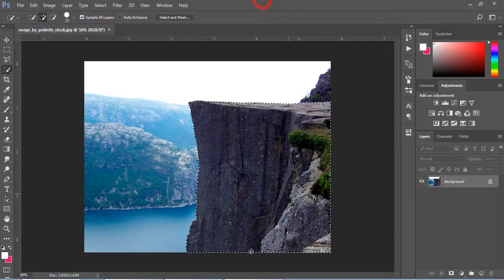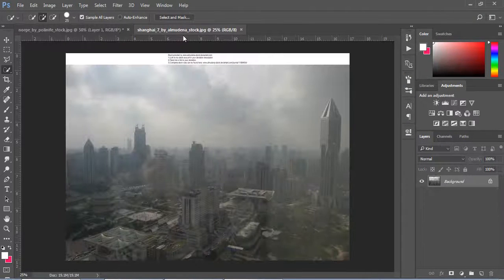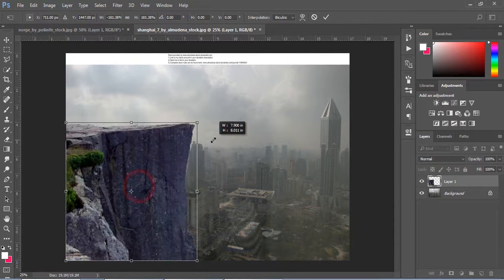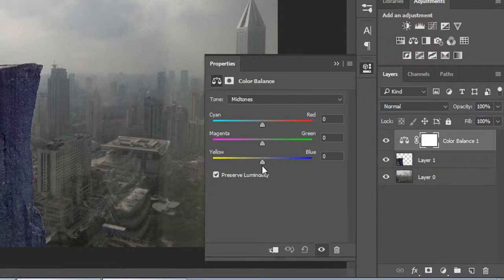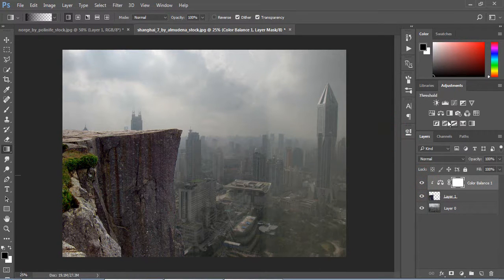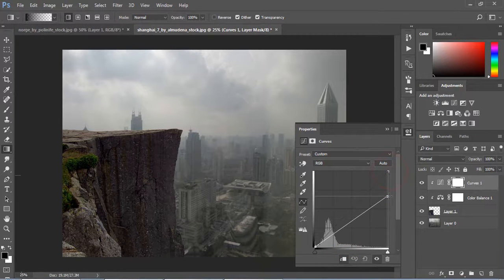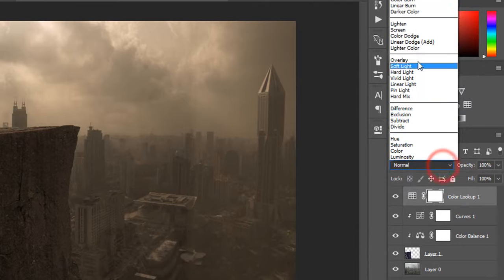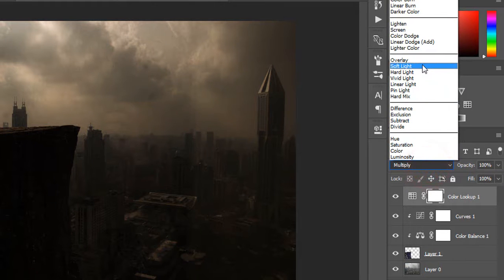How To Make Wallpaper In Photoshop